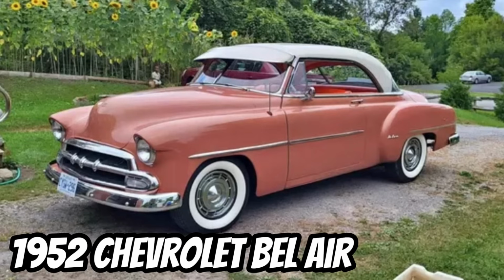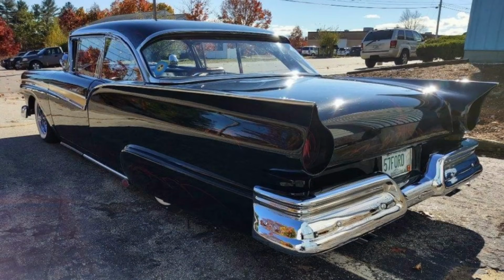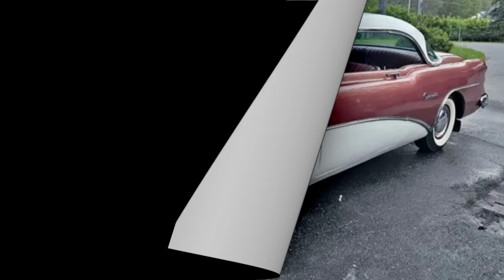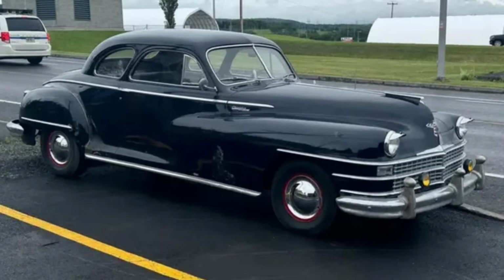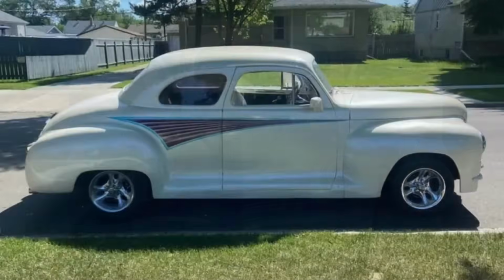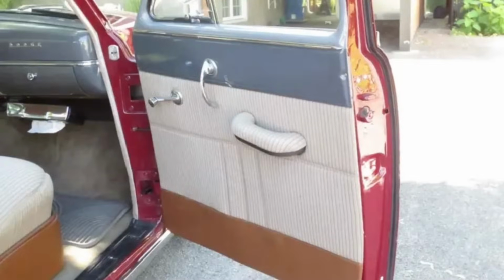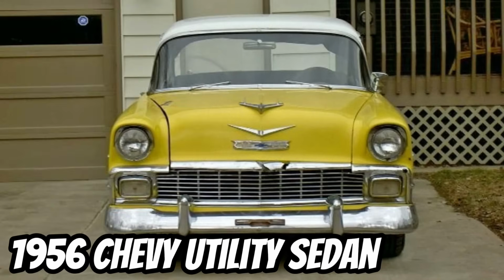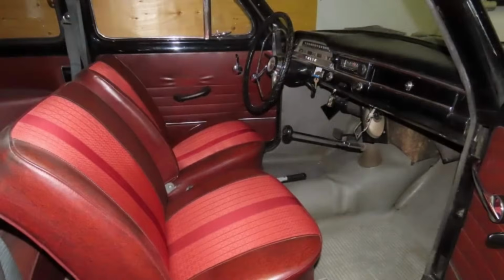Prices Dropping Again: 15 Vintage Cars For Sale Under $20,000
This video Prices Dropping Again: 15 Vintage Cars For Sale Under $20,000 . It provides readers with a comprehensive look at each car, including its historical background, unique characteristics, and current market condition. The article aims to help classic car enthusiasts and collectors find affordable options that still offer great value and charm. Whether you're looking to start a collection or add to an existing one, this guide showcases some of the best deals in the vintage car market today.